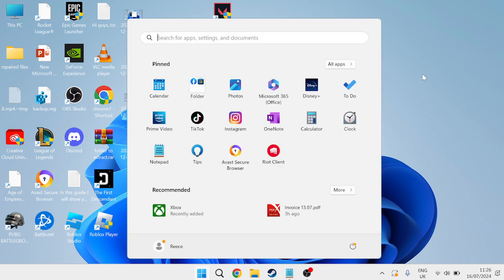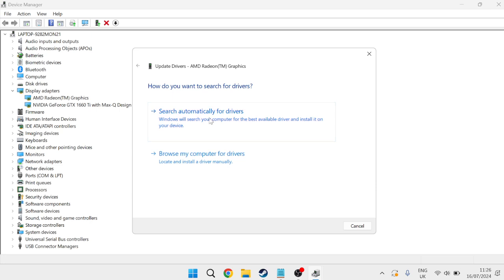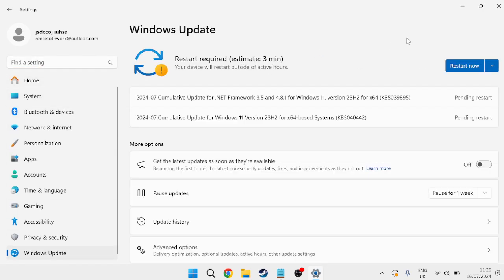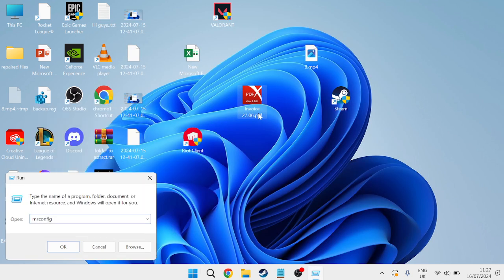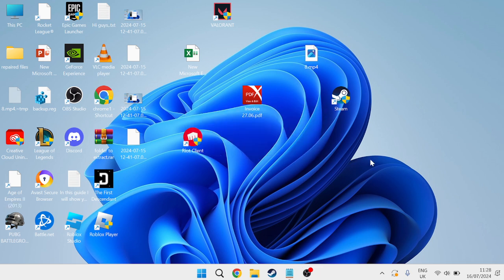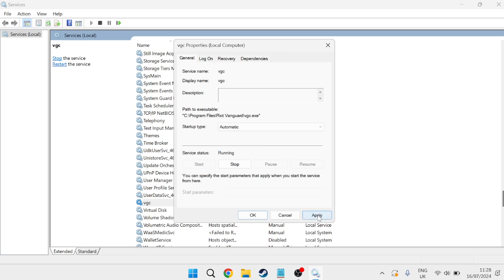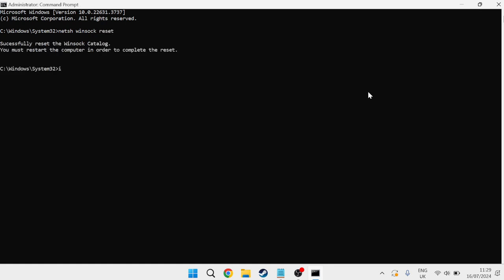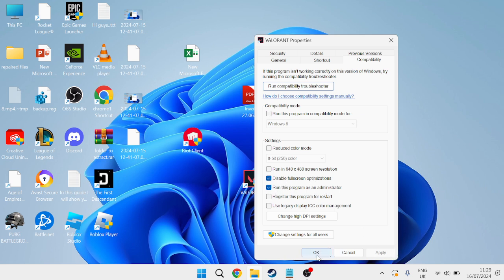FIX Valorant Critical Error Has Occurred Message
Getting the "A Critical Error Has Occurred" message in Valorant? Not to worry! In this tutorial, I'll walk you through step-by-step solutions to fix this critical error and get you back in the game. Whether you're facing this error on startup or mid-game, these troubleshooting tips will help you resolve it quickly.